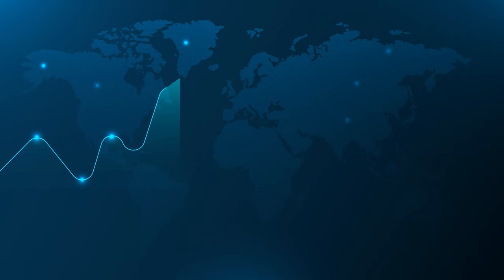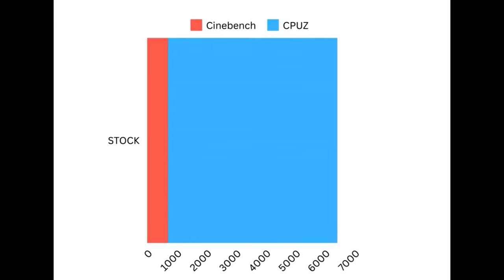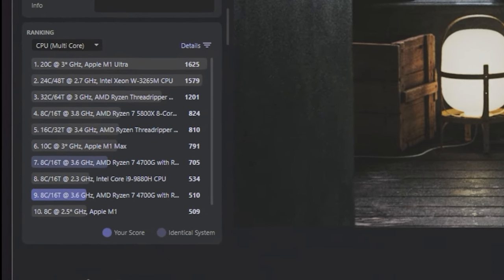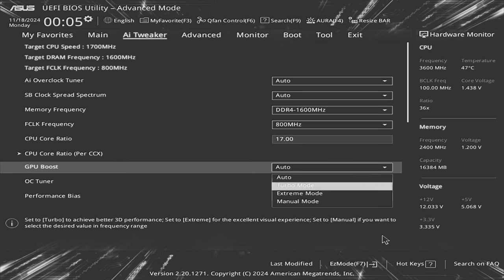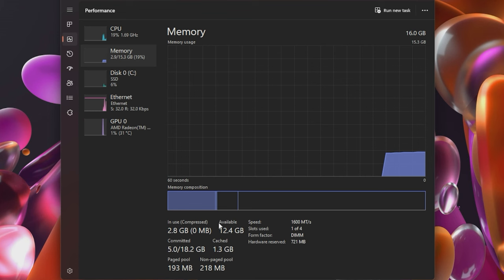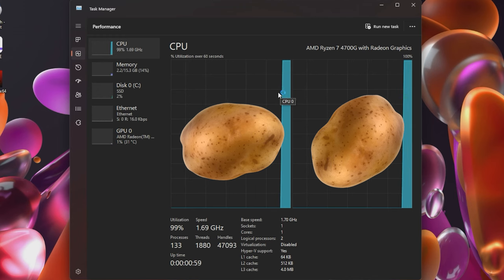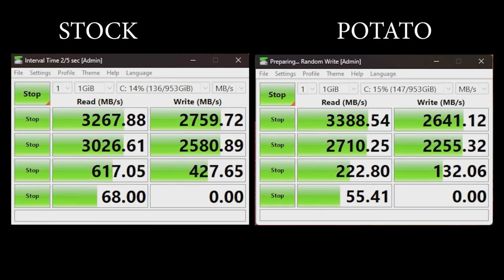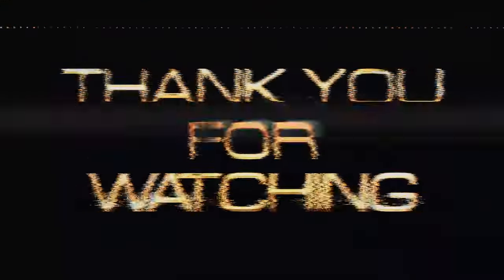How SLOW Can I Make My PC?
How to slow your PC to a crawl with a few keystrokes.